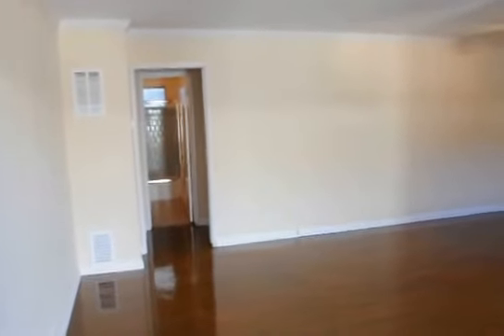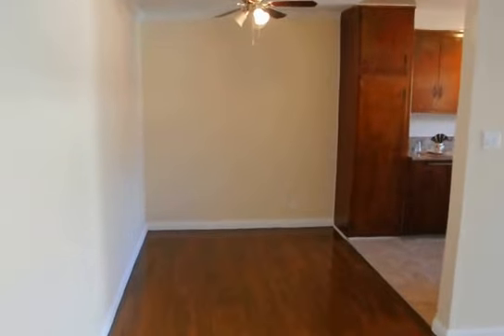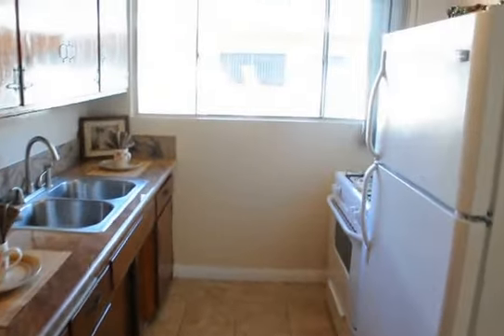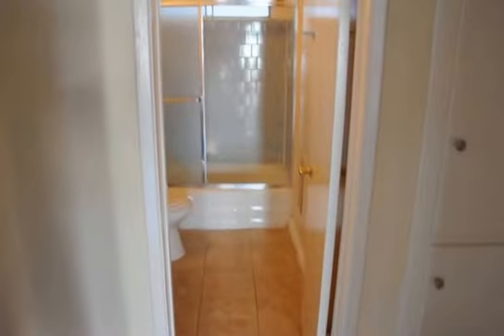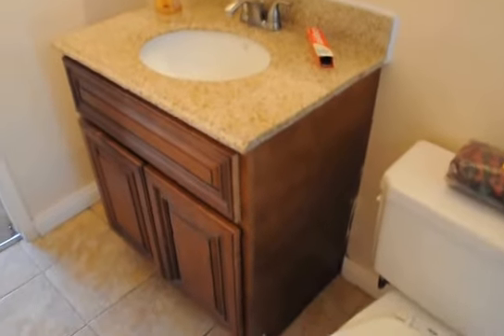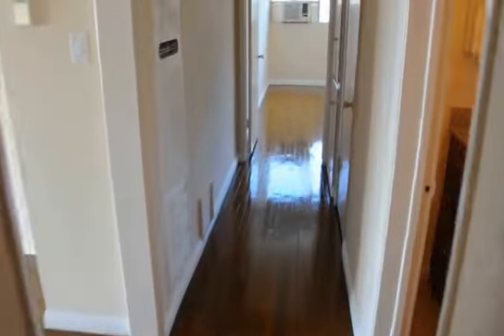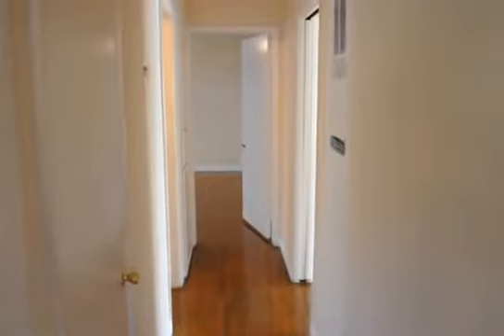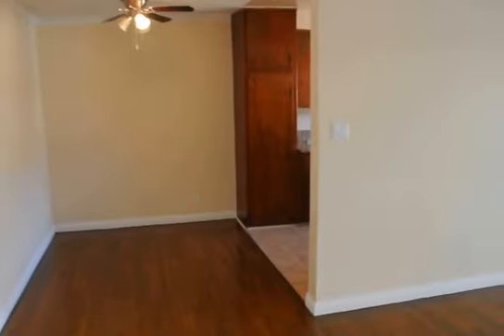PL7206 - Remodeled & Bright Hollywood 2 Bed Apartment For Rent!